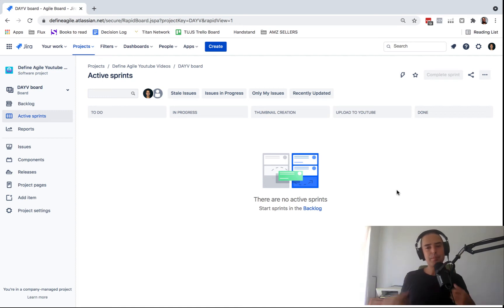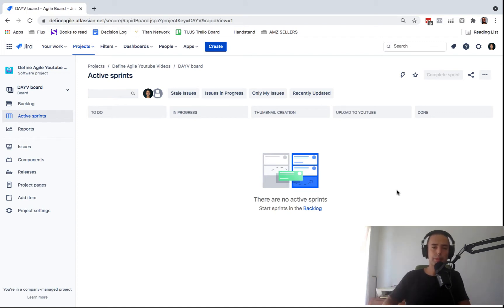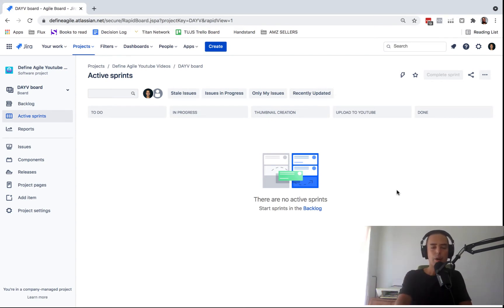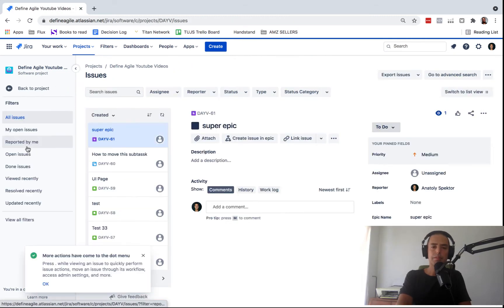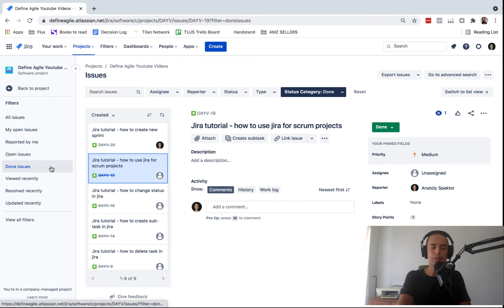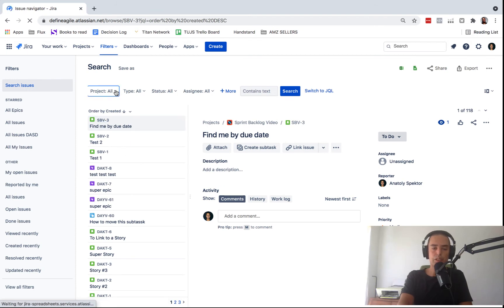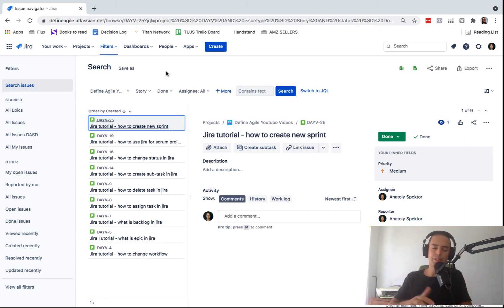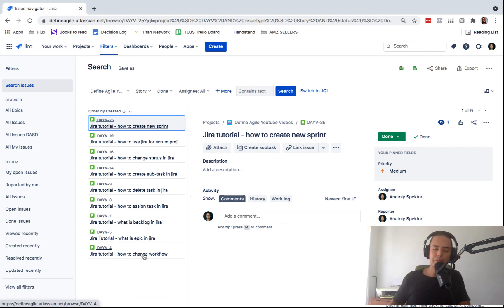How To View Completed Issues - Jira Tutorial 2021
How To View Completed Issues

Hey guys, In this tutorial, we will learn how to view completed issues in JIRA.

00:00 What this is all about
00:16 Learn more in my JIRA Course
00:29 Schedule a meeting with Anatoly 1 on 1
00:52 Recalling starting and completing a Sprint
01:01 Checking Backlog
01:14 Clicking "Issues"
01:18 Showing the different filters for Issues
01:29 Clicking and showing "Done Issues"
01:57 Other way of searching for completed Issues
01:59 Clicking search then advance issue search
02:08 Selecting "Project"
02:13 Clicking "Type" and selecting Story
02:21 Clicking "Status" and selecting Done